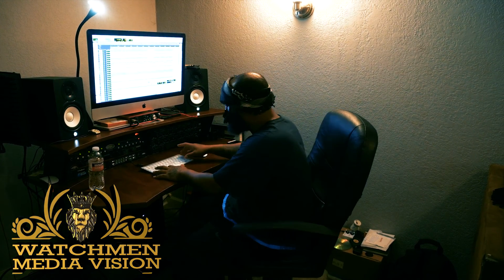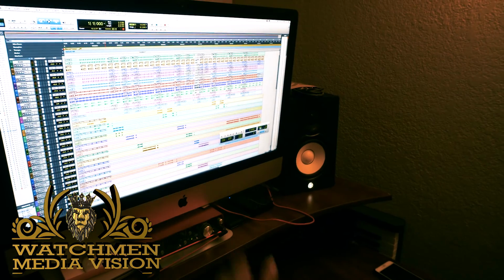Learn About 24bit Mixing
Are you recording over mp3 instrumentals? Learn about recording over full track outs & 24bit mixing with Watchmen Media Vision.

Song by: Phinehas Gad Israel, The Deacon & Sleepy LaFlare COMING SOON!